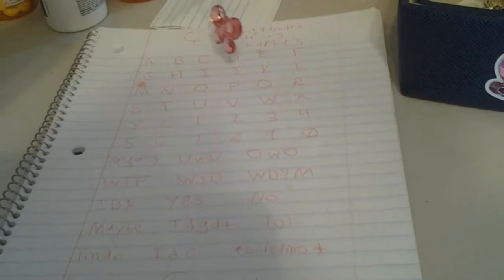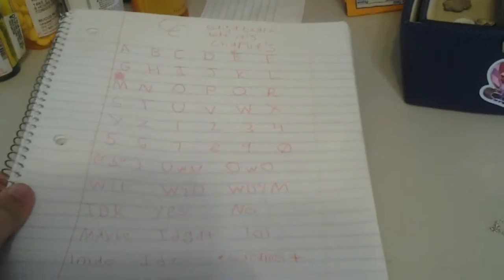Some awkward tutorial for a friend (Charlie Charlie Challenge thingy)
Yes this is a tutorial for a Charlie Charlie challenge. If you don't believe in him, or in ghosts, please keep your butthurt bullshit to yourself. Everyone has a right to believe in something.